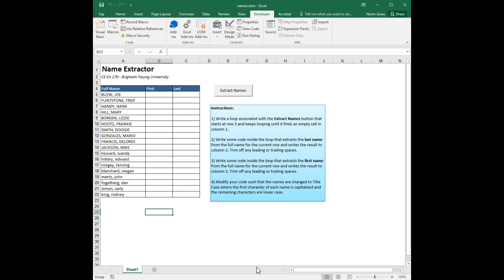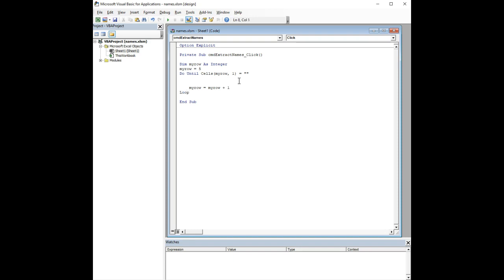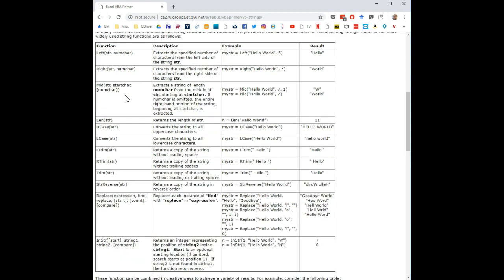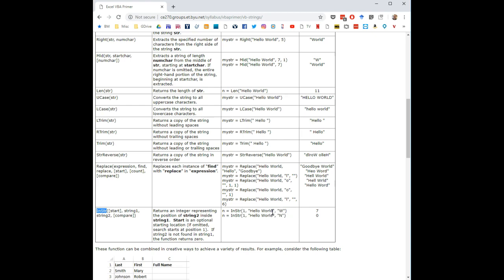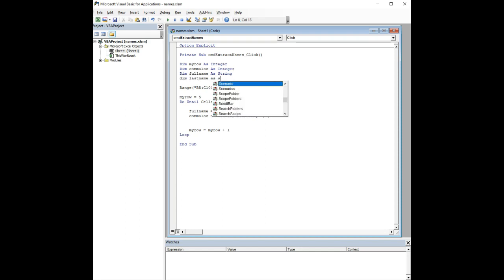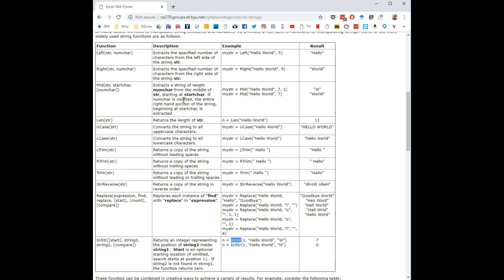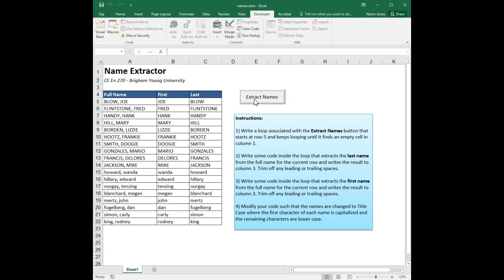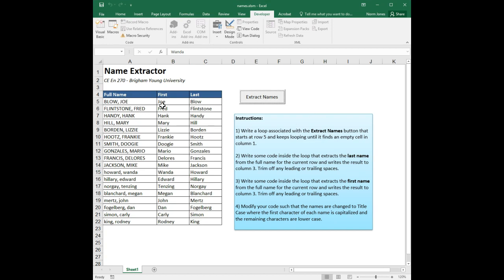Strings, Pt 2 - Name Extractor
Using string functions in Excel VBA.